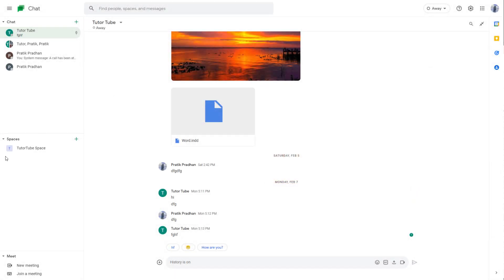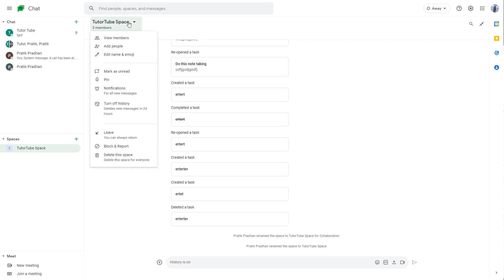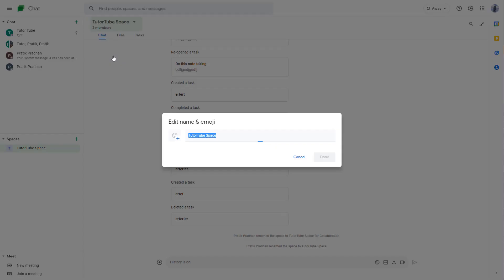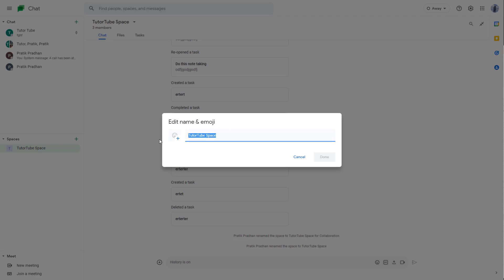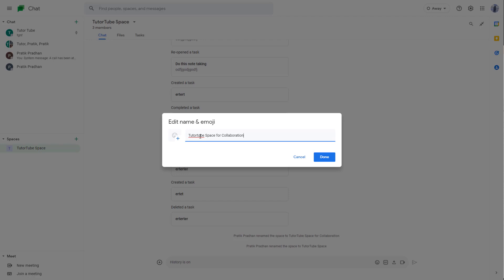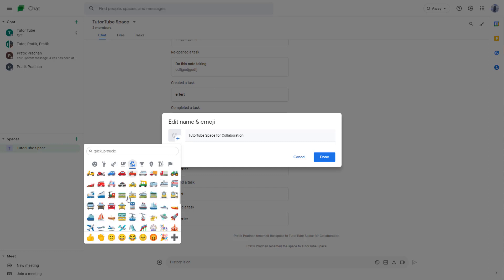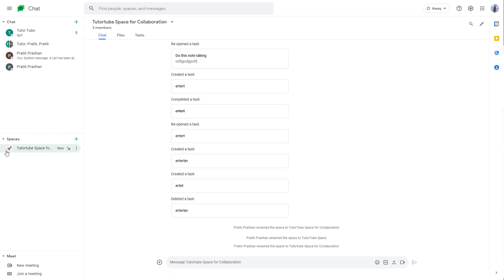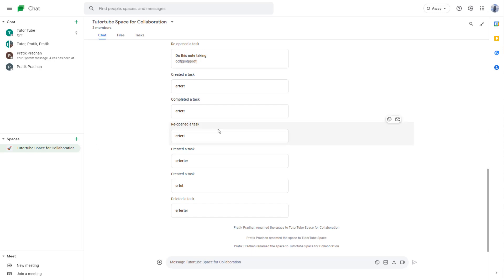Google Chat Tutorial - Lesson 33 - Rename Space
In this tutorial, we will be discussing about Rename Space in Google Chat